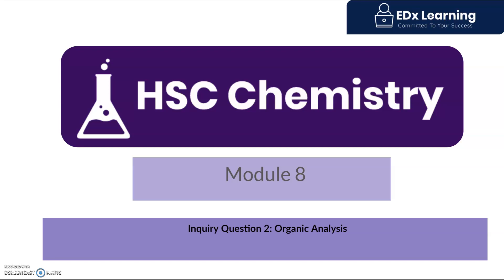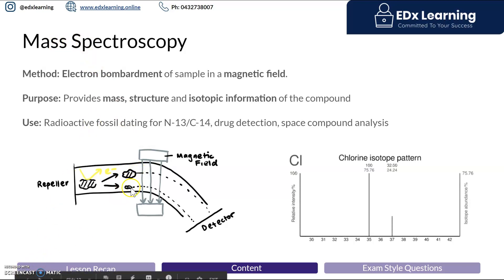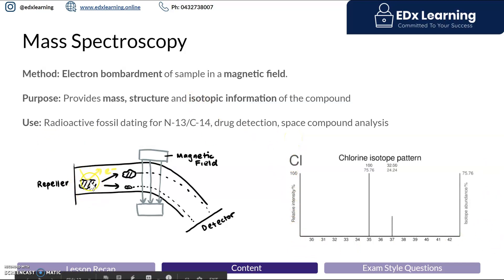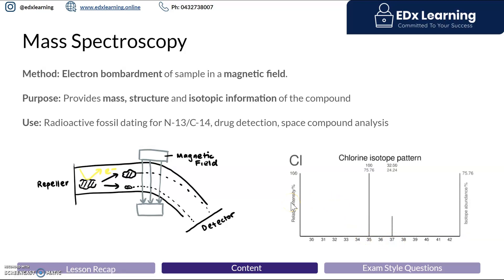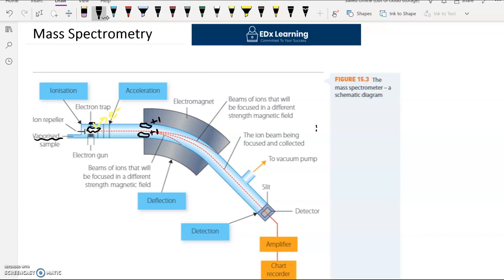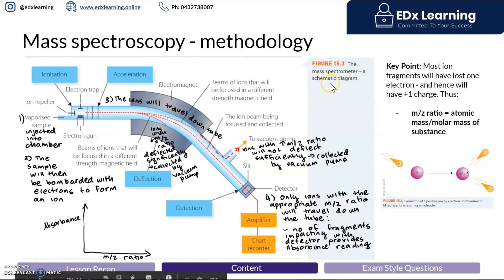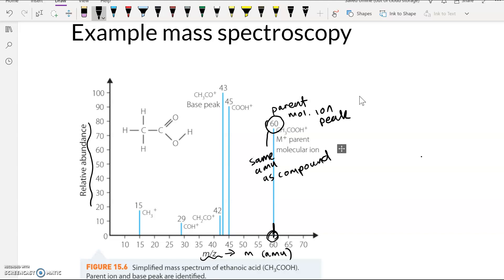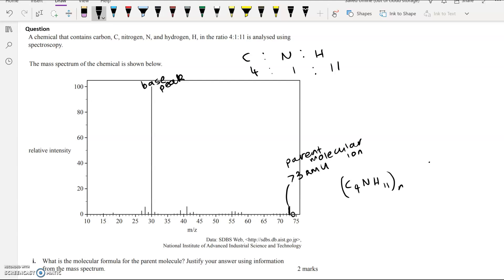Mass Spectrometry | EDx Learning | HSC Biology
This lesson will explore the methodology and results of mass spectrometry and the approach to mass spectrometry graphs.
Tune in till the end to watch a break down of an exam question!
Taught by Prithvi Santana, Chemistry mentor. Looking for more free lesson videos, exam question walkthroughs? Head on over to:
to access the ultimate HSC Resource Hub!